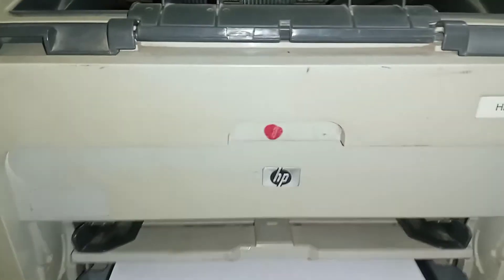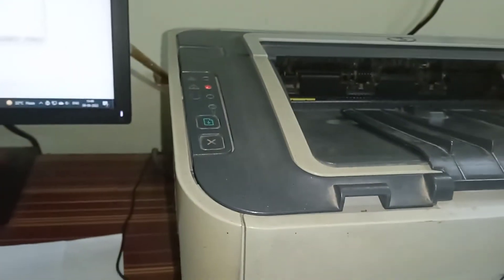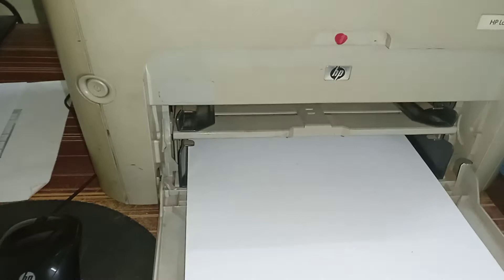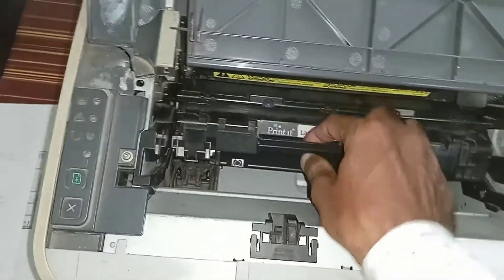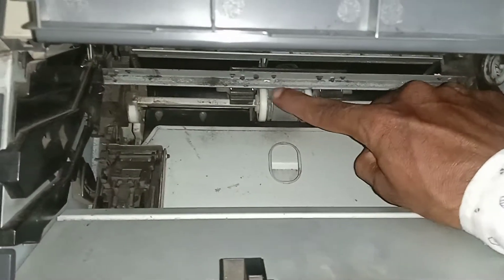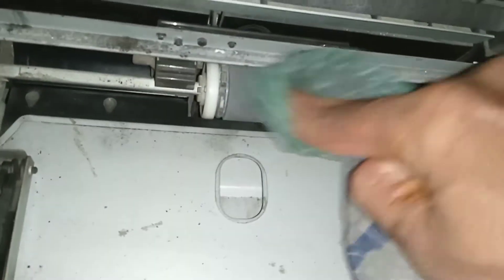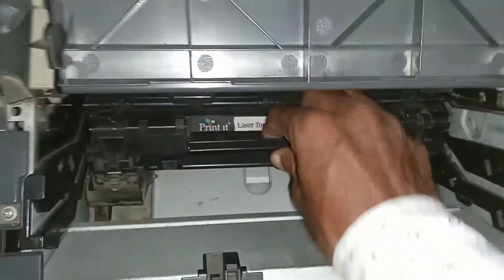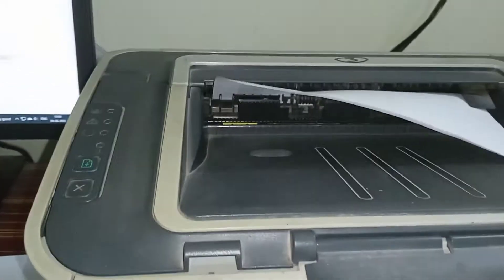Hp Laserjet Printers Paper Pick up Problem Solved.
Hp Printers Paper Pick up Issues